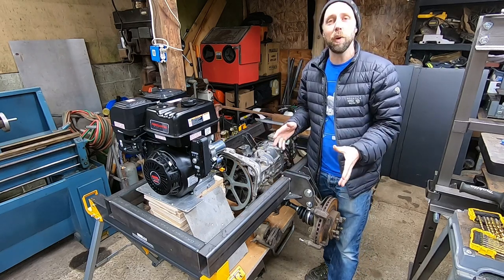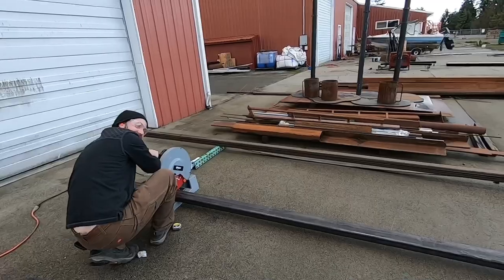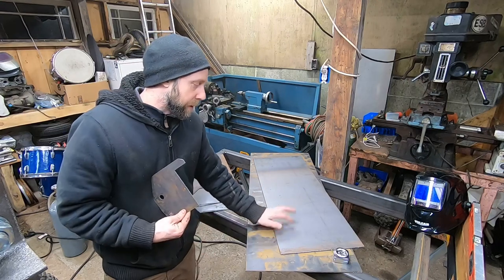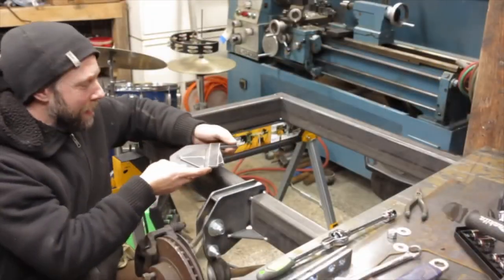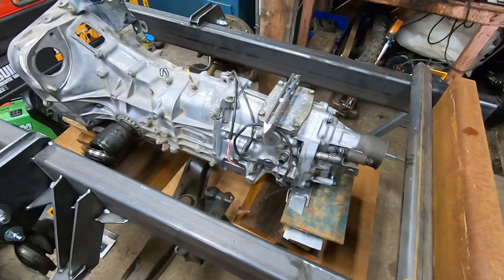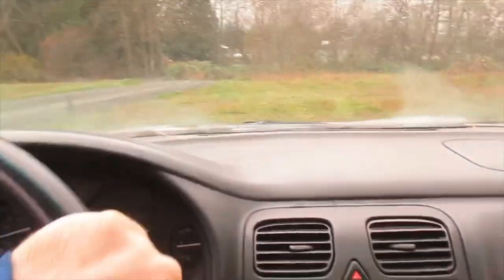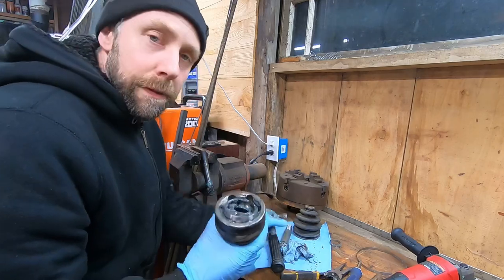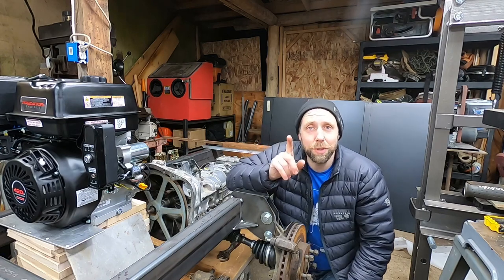420cc Predator powered articulating 4x4 dump truck build part 1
Part 1 of building a 4x4 mini articulating tractor, in this video I start the project, gather all the Subaru Legacy running gear, buy the harbor freight 420cc engine and start on the layout of the frame, cutting all the brackets to hang the front hubs, transmission and cut down the CV joints.

Here's some helpful magnetic welding clamps

T joint two axis Welding Clamp

Two axis welding clamp 3"

Small light duty 90 degree corner welding clamp small

Hobart shade 5 plasma cutting eye wear

Silicon bronze TIG brazing rod good for brazed joint and cast iron

Blue Tungsten 3/32" 1/16" 10 pack

23 piece pyrex stubby clear glass TIG torch lens kit